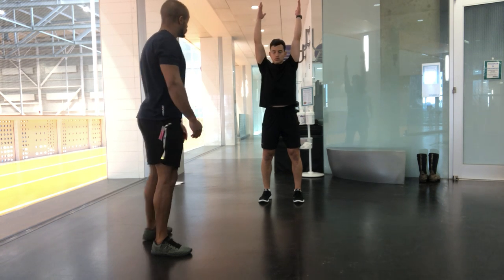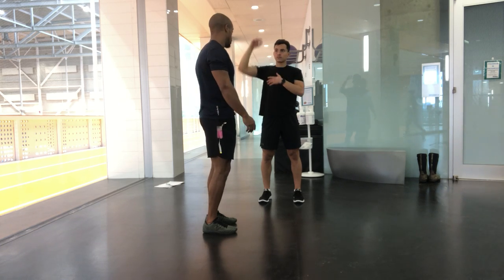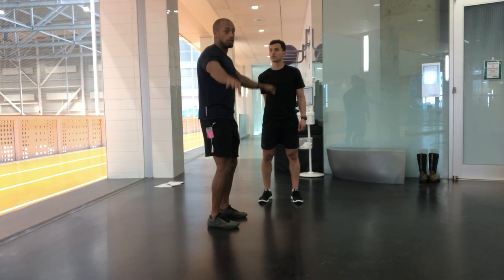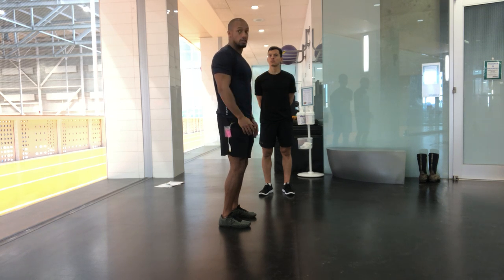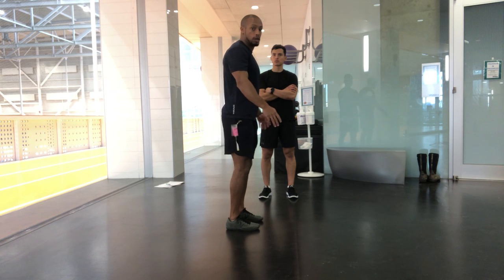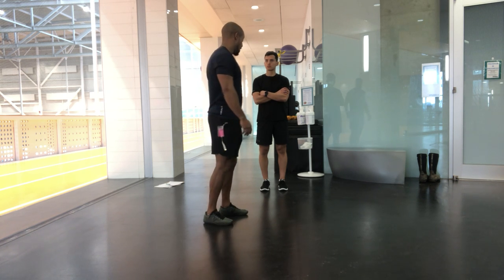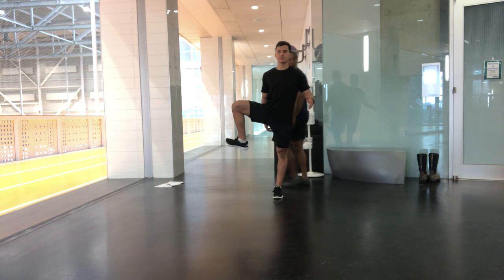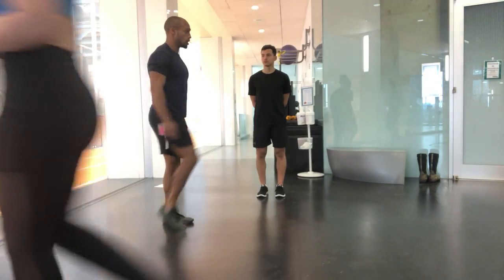Standing Hip & Shoulder mobility testing with Carlos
Out of this standing posture, we can test the true end ranges of motion for the hips, and the arms, as well as learn the important pre-requisites of one leg balance rules:

HIP TESTS
- hip linear drive, lateral hip drive, and transitional drive with rotation. Optimal range of motion (R.O.M) is 100-110 degrees (with proper, neutral posture without shifting weight excessively)
*TO BALANCE ON ONE LEG, EARN NEUTRAL POSTURE, AND SHIFT YOUR WEIGHT ONTO ONE HIP SLIGHTLY MORE, PUSHING THE KNEE OUT AND THE ANKLE JOINT OUT IN THE SAME FASHION*

ARMS/SHOULDER TESTS
- Test a variety of movements as shown in the video. Major movements include:
  - O/H & the O/H "Rainbow" circular lift
  - reach arms back as far as possible behind out
  - pit elbow into torso and externally rotate forearm away from body
  - both arms shoulder height, and rotate shoulder girdle as far forward, then backward
  - reach arms behind back (single arm, then both) in "under arrest" position